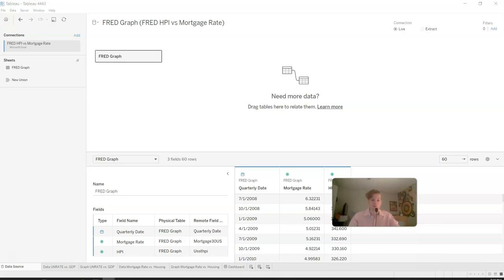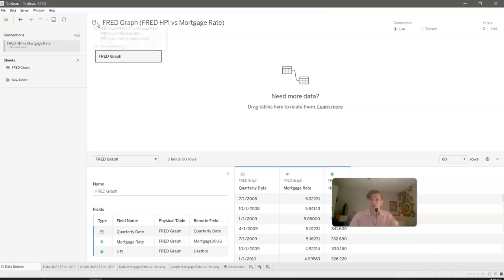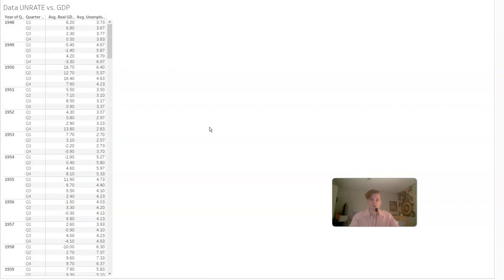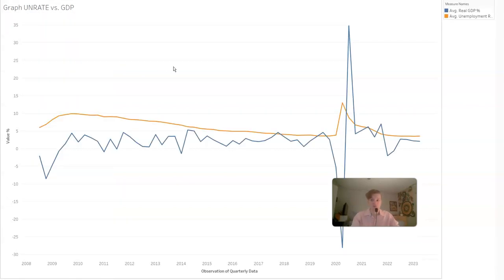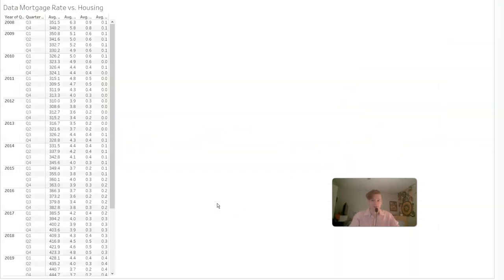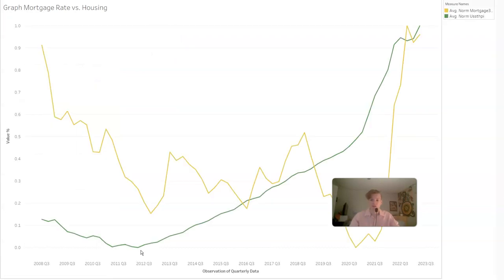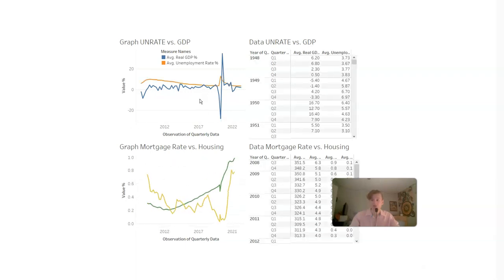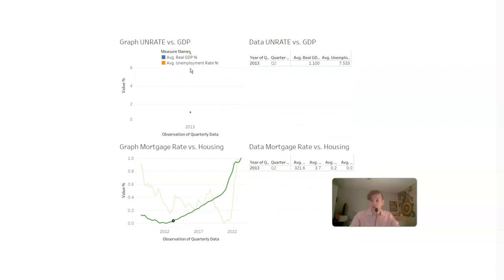Tableau Presentation FIN 4443 - Michael Feldman